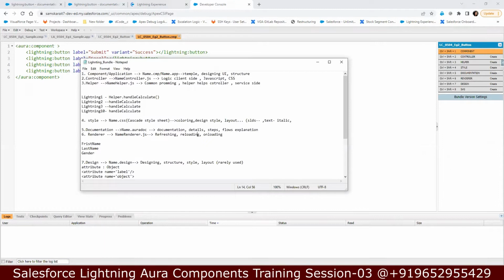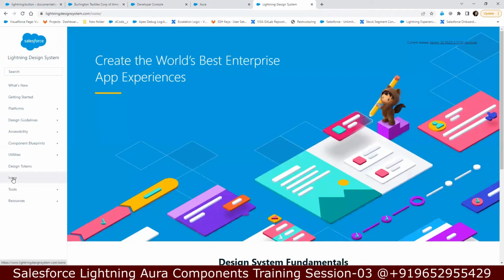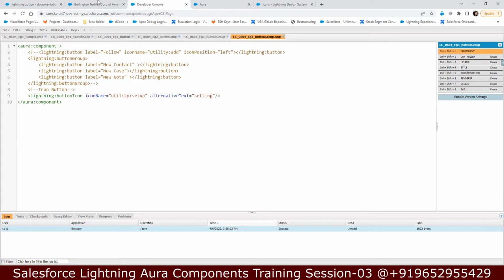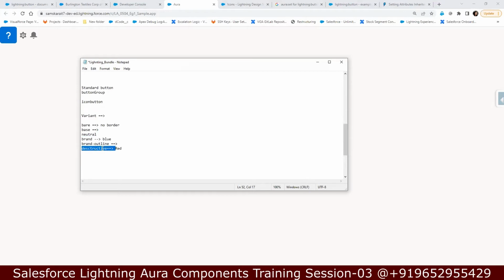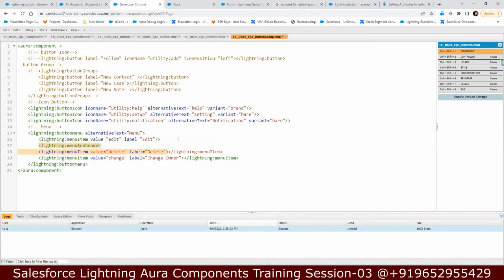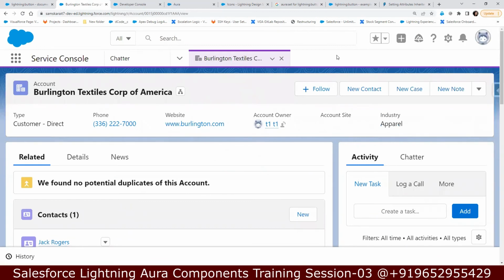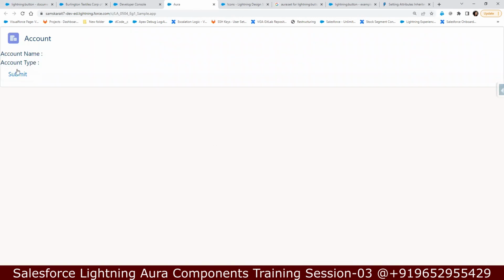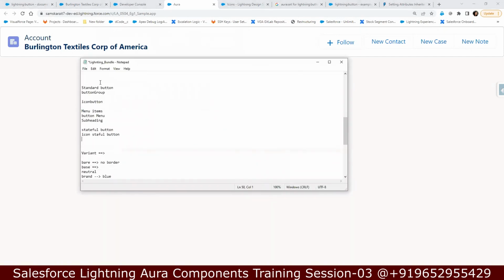Salesforce Lightning Aura Components - Session -03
Topics Covered
Standard button
ButtonGroup
Iconbutton
Menu Items
button Menu
Subheading
Stateful button
Icon staful button
Standard icon
Variant
bare
base
neutral
brand
brand outline
desctructive
Inverse

Topics Covered
1.Component/Application
2.Controller
3.Helper
4.style
5.Documentation
6.Renderer
7.Design
8.SVG (Scalar vector graphics)

**Topics Covered**
01.3 Kinds of Technologies in Software Industry
       01.Front End Technologies
       02.Back End Technologies
       03.Business Logic Technologies
02. 2 Categories of Software Cloud
 01.On Premise Applications
 02.Cloud Applications
03.Salesforce History Marc Benioff
04. Salesforce Cloud Services
       01.Software As A Service
       02.Platform As A Service
       03.Infrastructure As A Service

**Topics Covered**
01.Marketing Cloud
02.Sales Cloud
03.Service Cloud

**Topics Covered**

01.Features of MarketingCloud
 01.Marketing Application
 02.Email Studio
 03.Mobile Studio
 04.SMS Studio
 05.Social Studio
 06.Journey Builder
02.Features of Service Cloud
 01.Service Application
 02.Knowledgebase
 03.Communities
 04.LiveAgent/Omni Channel/Chatbots
 05.Computer Telephony Integration-CTI

**Topics Covered**

01.AppExchange
02.Einestene Analytics
 01.Artificial Intelligance
 02.Dynamic Reports
03.App/Application Cloud
 01.Force.com
 02.Database.com
04.Lightning Data
 01.D&B Hoover App
 02.D&B Optimizer App
05.Collaboration/Chatter
 01.Slack

**Topics Covered**
01.Regions
 01.North America Region(NA)
 02.Europe Region(EU)
 03.Asia Pacific Region(AP)
02.Instances
 01.Server Status
 02.Server History
 03.Server Maintainance
 04.Number of Instances in Each Region
  01.NA0-NA218
  02.EU0-EU48
  03.AP0-AP28
03.Orgs
 01.Org ID
 02.Number of Orgs for Instance